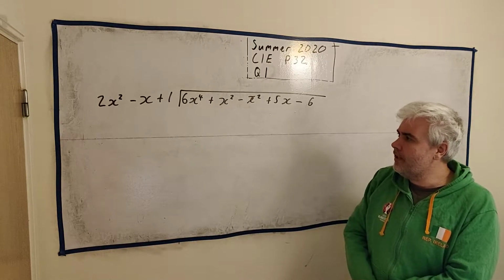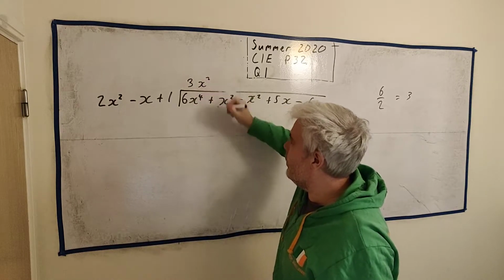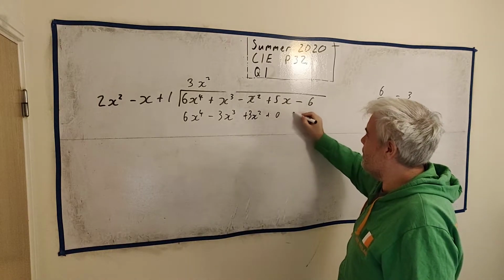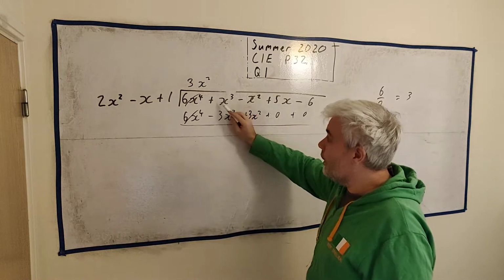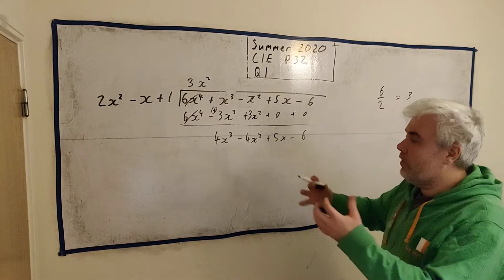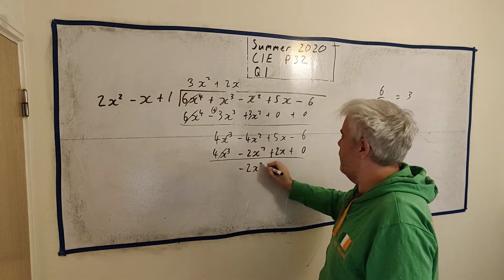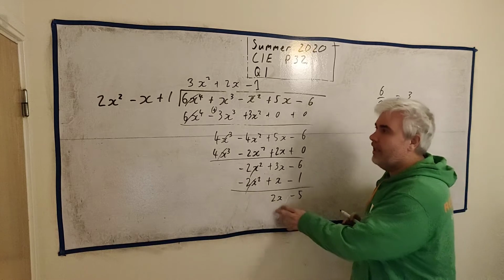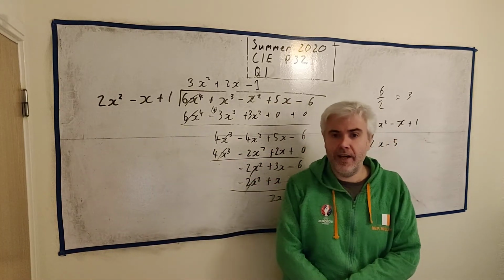Q1 Solutions for CIE mathematics 9709 paper 32 June 2020 9709/32/m/j/20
Algebraic division

9709/32